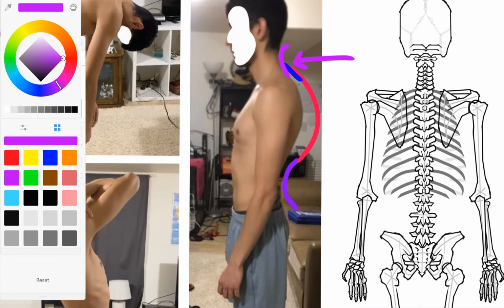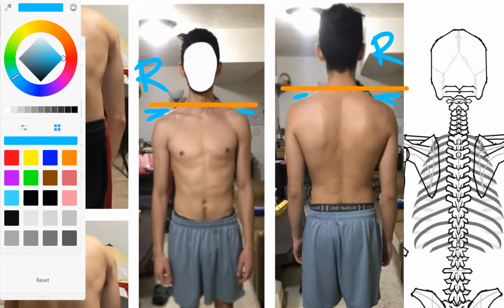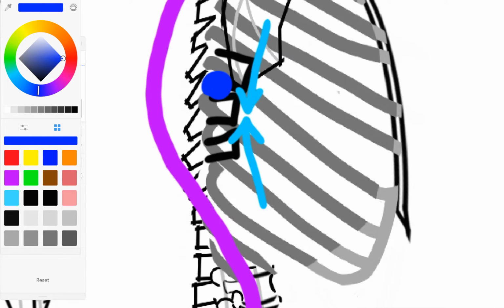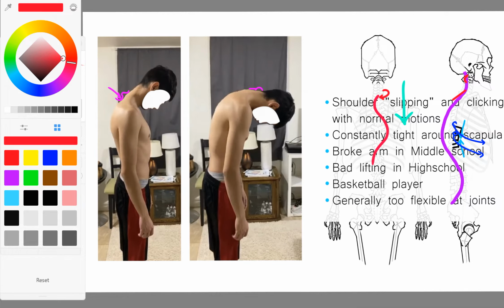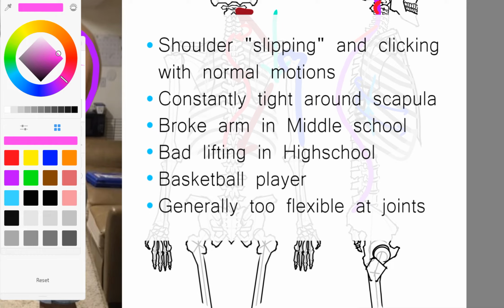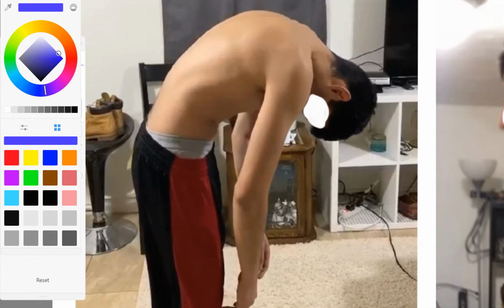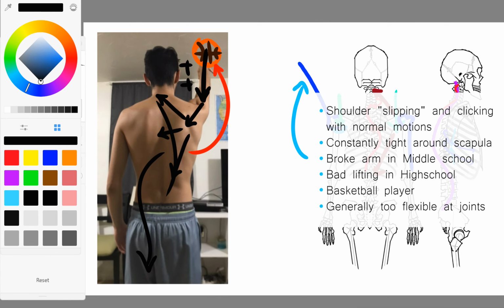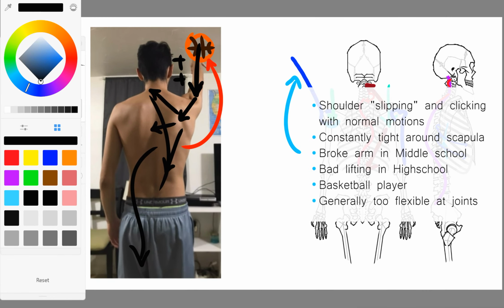A clicking, slipping shoulder and a flexed thorax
How to avoid distractions and focus on what's really important in life (integrated anatomy!)